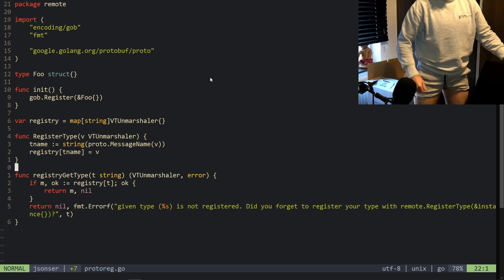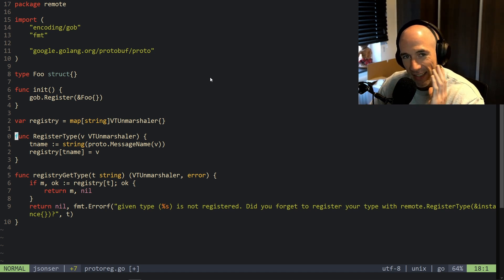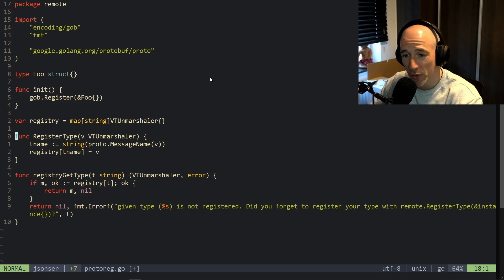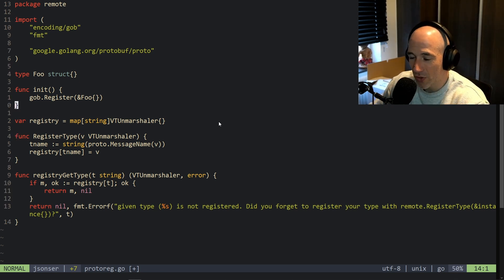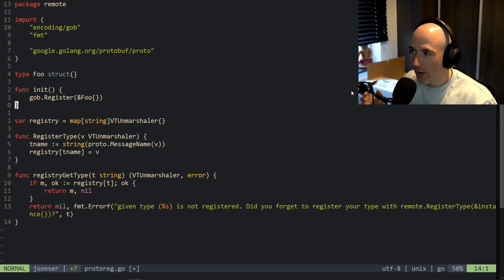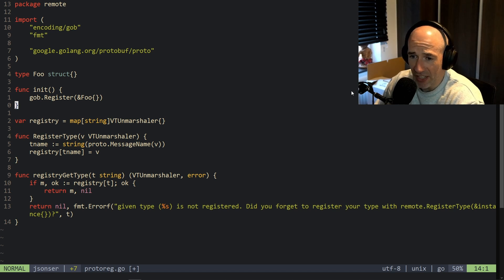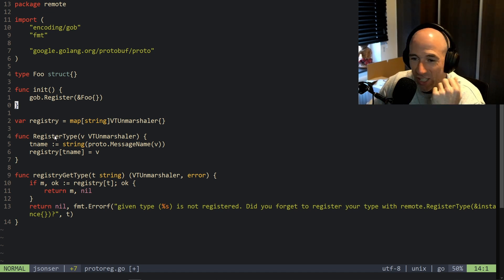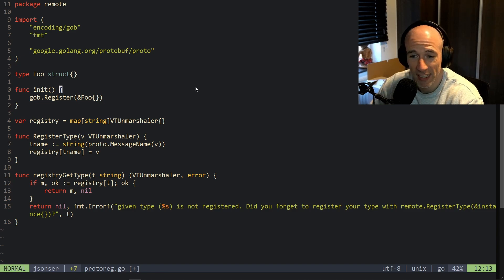Why ChatGPT And Copilot Are bad For Developers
In this video I will share my personal opinion on why GitHub Copilot and ChatGPT is bad for you as a programmer.